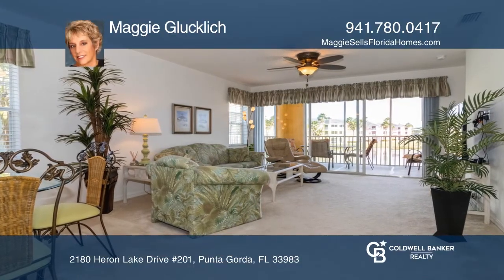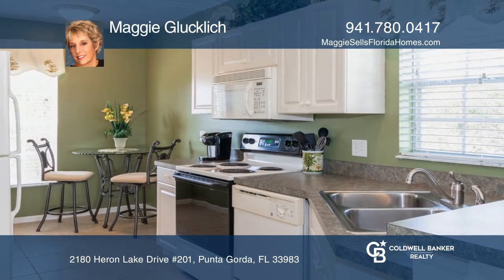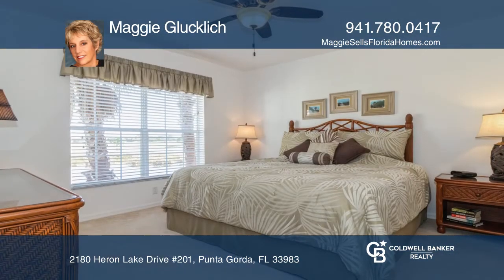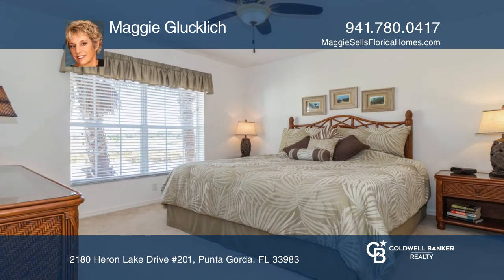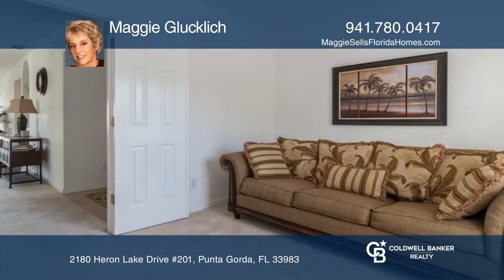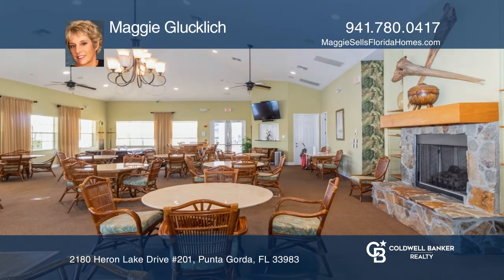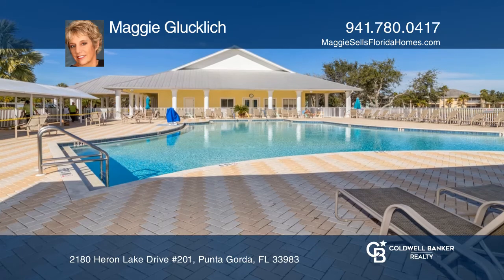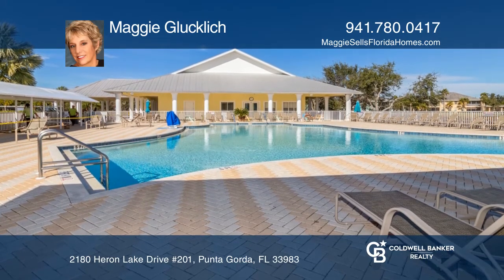2180 Heron Lake Drive #201 Punta Gorda, FL | ColdwellBankerHomes.com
2180 Heron Lake Drive #201, Punta Gorda, FL

Beautiful and well-maintained three bedroom, two bath, second floor (elevator available) end unit in the very secure gated community of Heritage Lake Park located in Deep Creek. The neutral color scheme offers a serene atmosphere to entertain in the spacious great room/living room or to relax in one